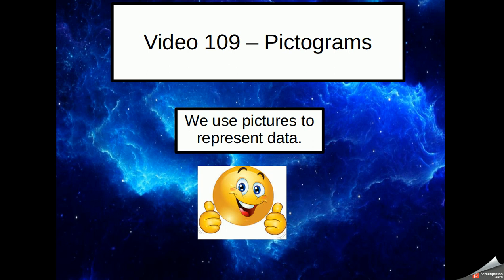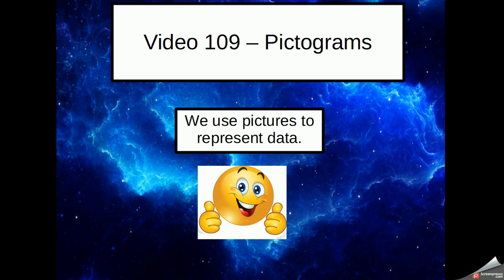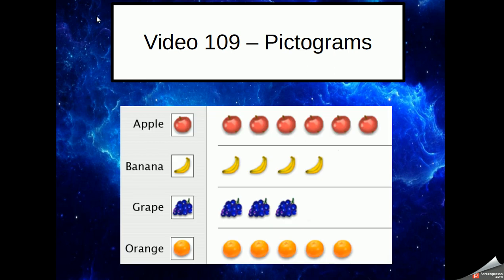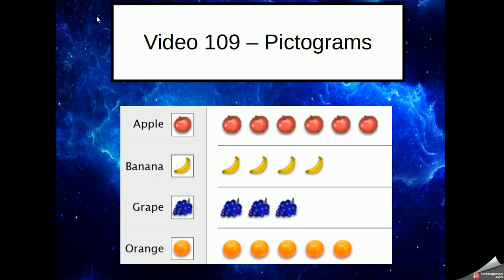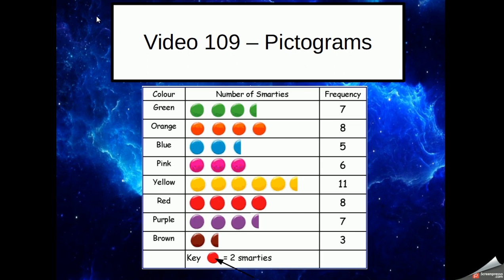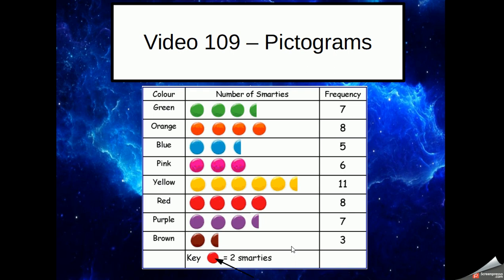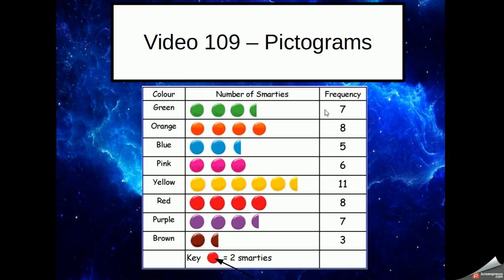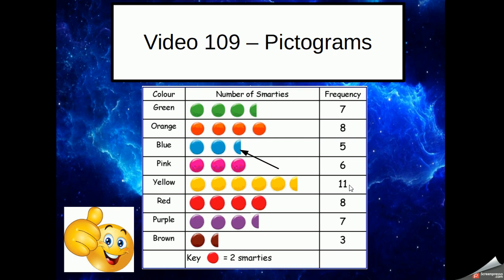Maths GCSE video 109 Pictograms